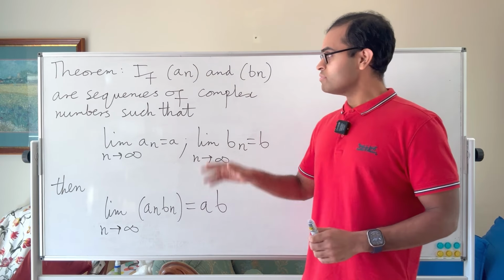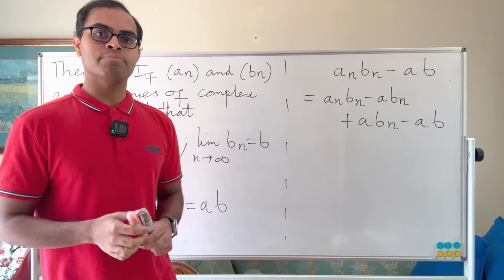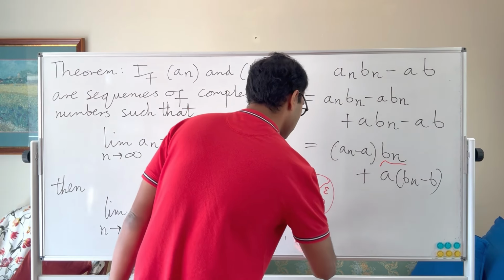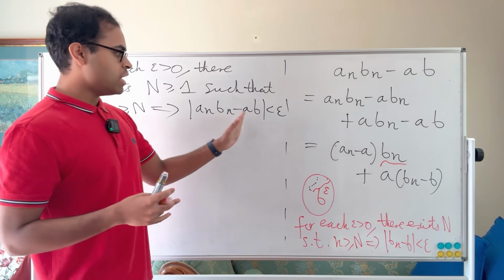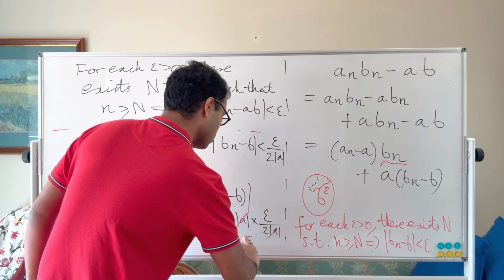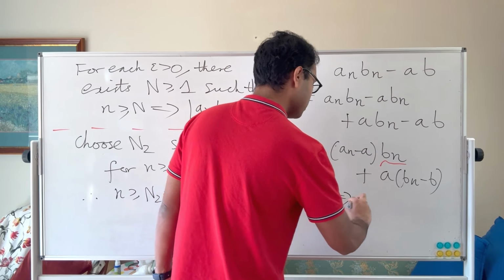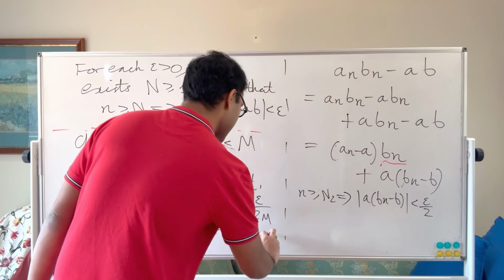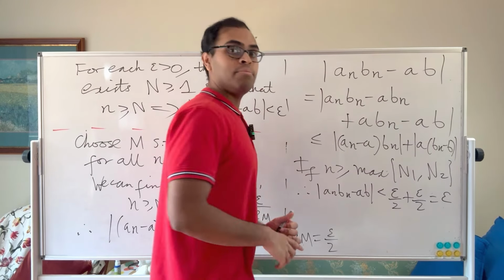Limit of Product = Product of Limits! | Real Analysis Proof!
The product law for limits states that if (a_n) and (b_n) are sequences of complex numbers, then

lim_{n to ∞} (a_n b_n) = [lim_{n to ∞} a_n] [lim_{n to ∞} b_n]

assuming both limits on the right-hand side exist. In this video, we rigorously prove the product rule for limits using the epsilon-delta definition of convergence of sequences. The video is an introduction to the fundamentals of real analysis and epsilon-delta proofs in an accessible way. We review the epsilon-delta definition of convergence of limits intuitively and visually in the video and use the definition to give a rigorous proof. The video is designed for people studying calculus, real analysis, especially those interested in rigorous mathematical thinking and proof-based math.

A HUGE thank you SO much to Aman, Bernard, Rob, and Shabeed for their continued support of the channel as Silver Members!! 🎉